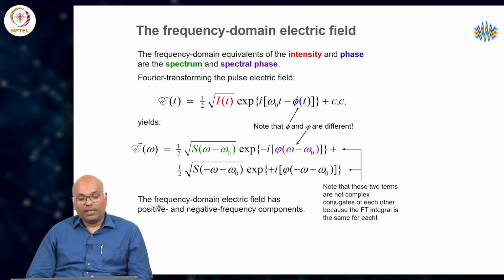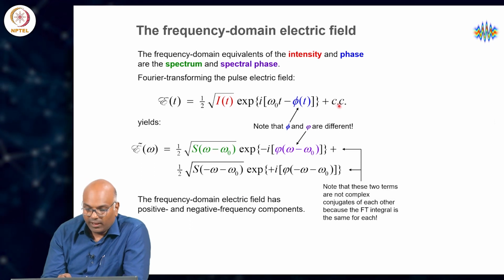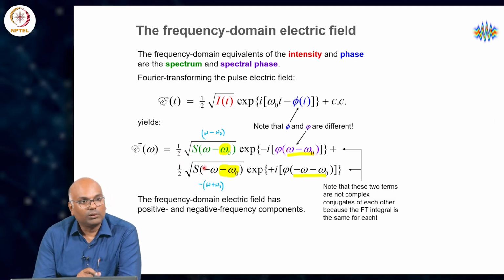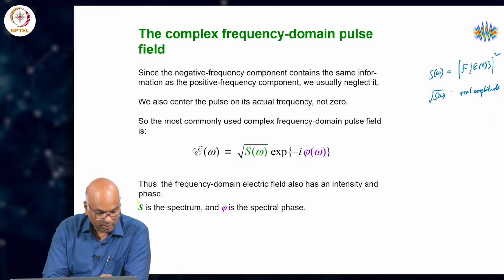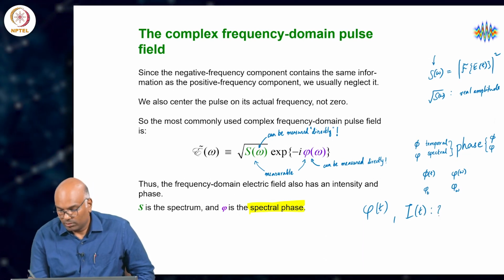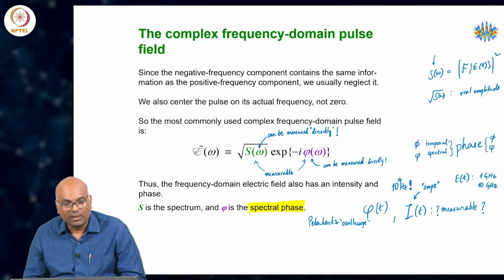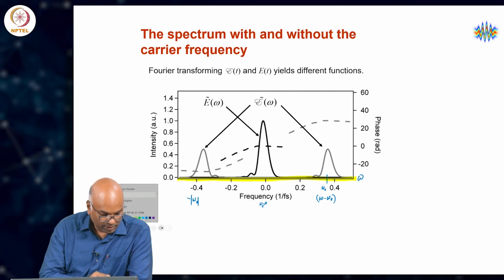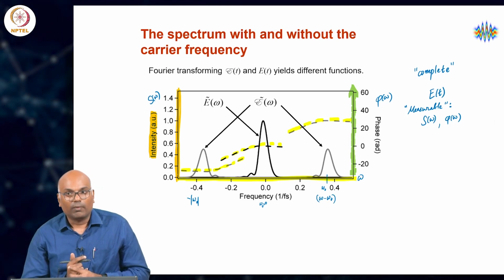Frequency domain electric field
The introduce the notion of the electric field in the frequency domain and learn its basic characteristics